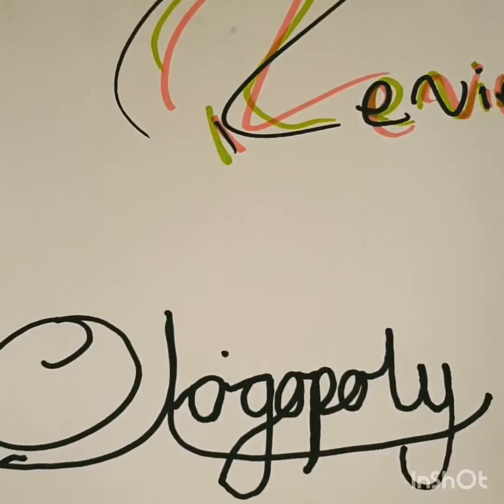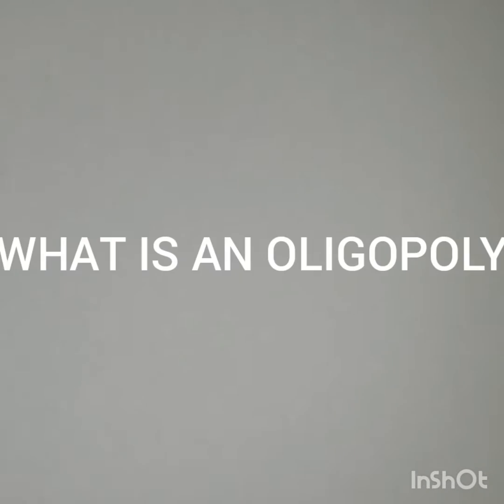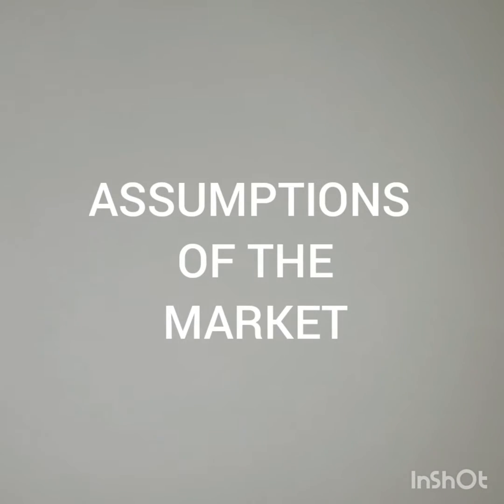ECON HL 2019 OLIGOPOLY